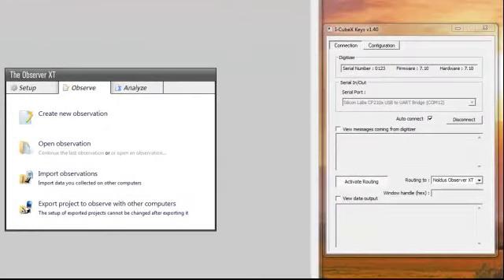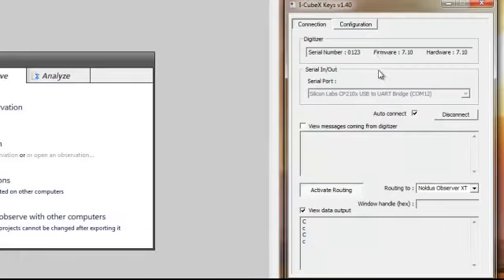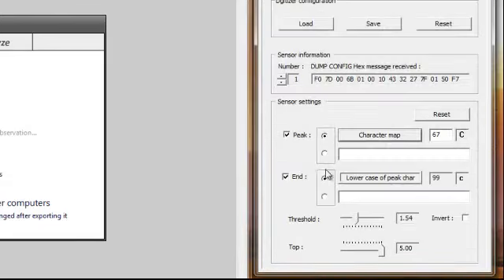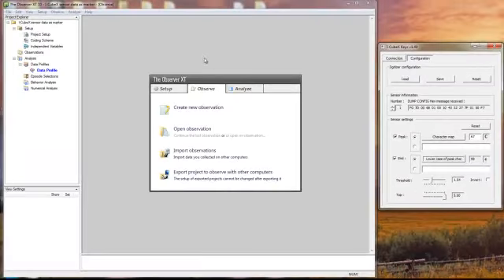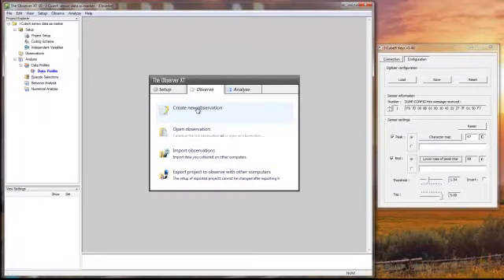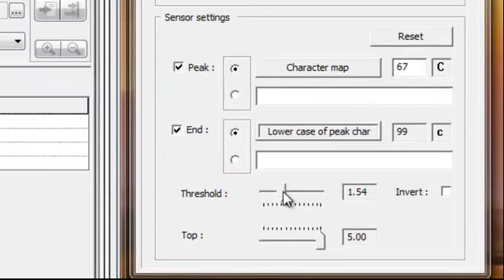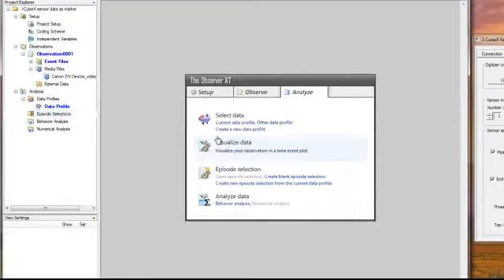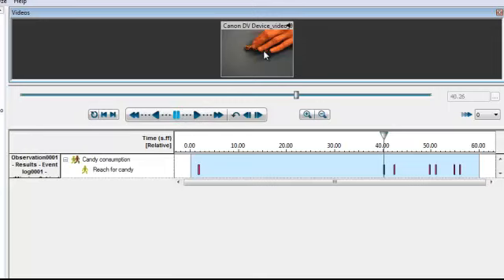Use sensors to automatically add markers to a video in Noldus Observer.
This video demonstrates the use of I-CubeX sensors to automatically mark regions of interest in a video recording that is part of an observation with Noldus Observer (version 10.1).